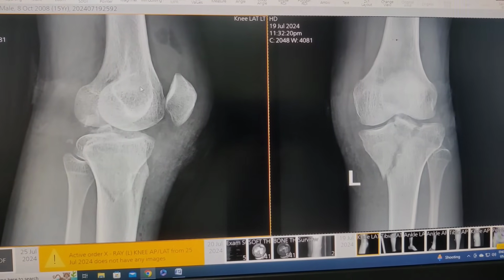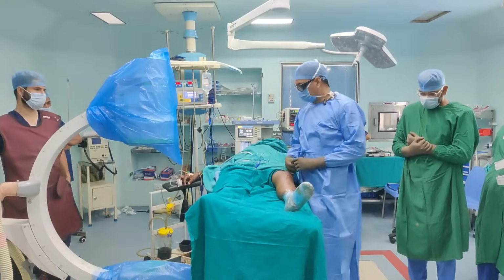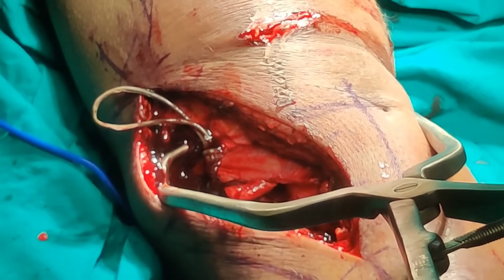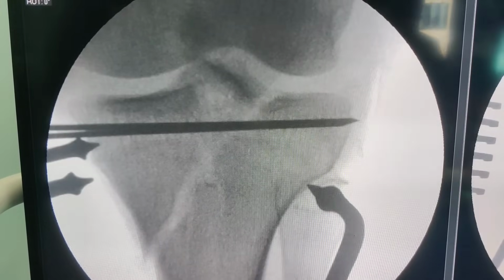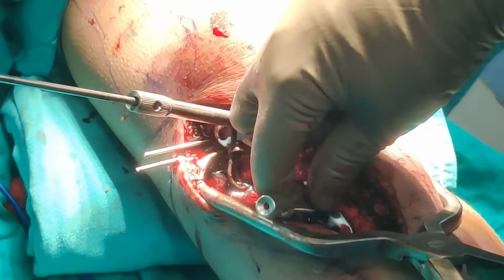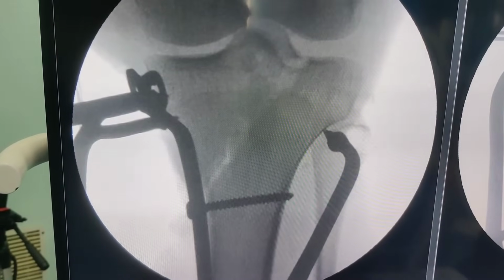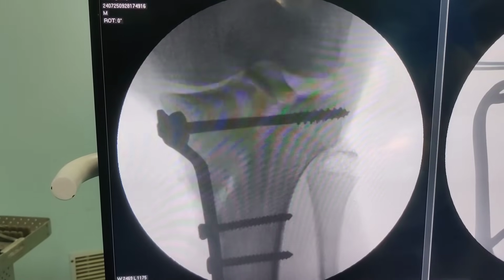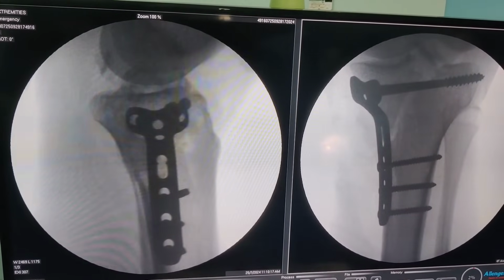Medial Approach and Plating of Medial Tibial Condyle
This video shows a medial approach to the medial tibial plateau